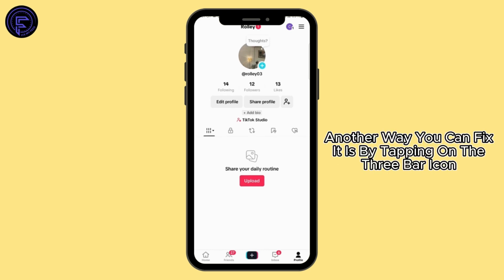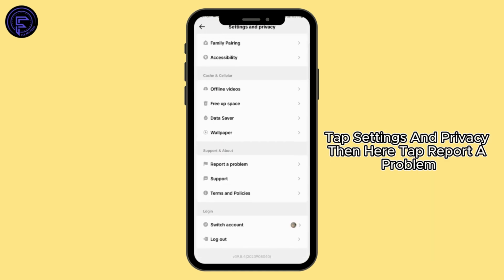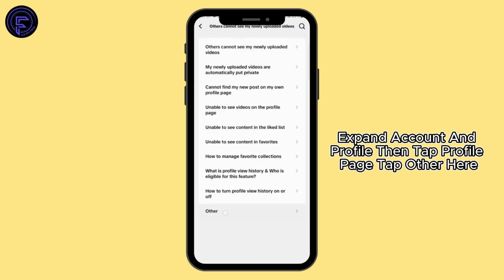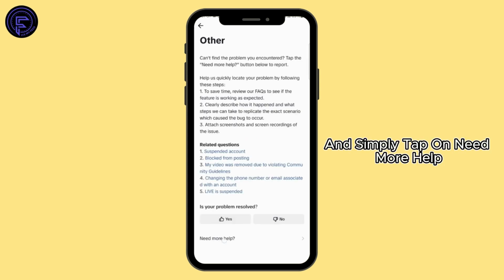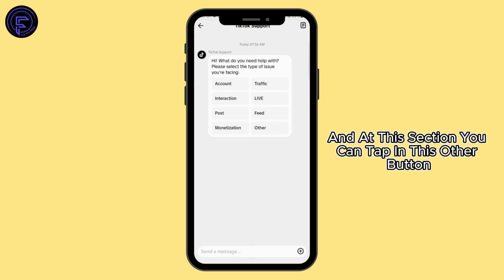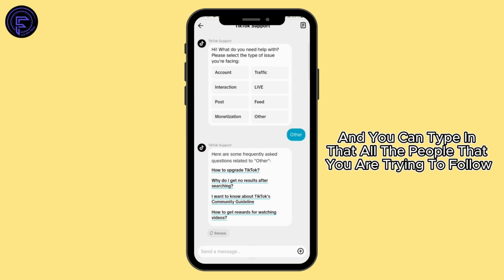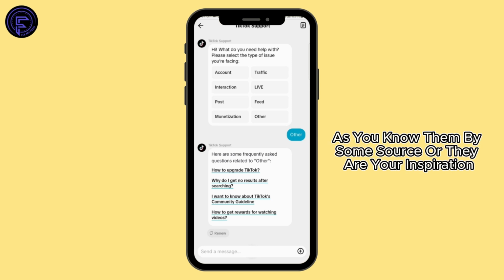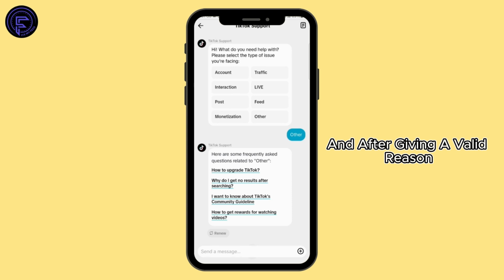How to Fix “You’re Following Too Fast” on TikTok (2025 | Mobile Guide)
Getting the “You’re following too fast” error on TikTok? Don’t worry — in this updated 2025 tutorial, I’ll show you how to fix this issue on mobile (Android & iOS) so you can avoid follow limits, blocks, and account restrictions.
⏱️ Timestamps
00:00 – Intro
00:30 – What Triggers the “Following Too Fast” Error

This video will cover:

What causes the “following too fast” error

How TikTok's follow limit algorithm works

Tips to slow down actions without losing growth

How long TikTok blocks usually last

Account safety tips to avoid future restrictions

This guide is safe, legit, and tested to work with the latest TikTok update (2025). Perfect for creators, new users, and anyone growing their account.